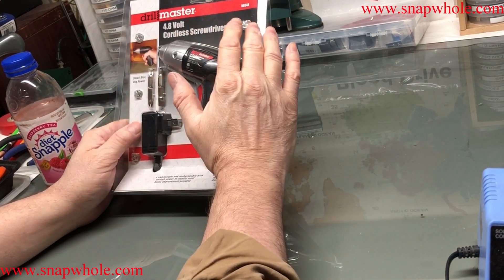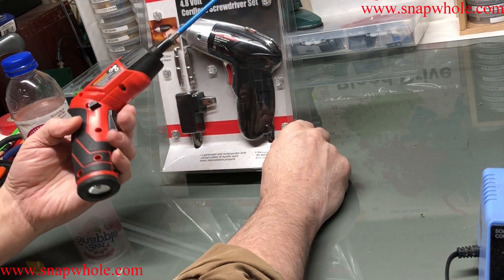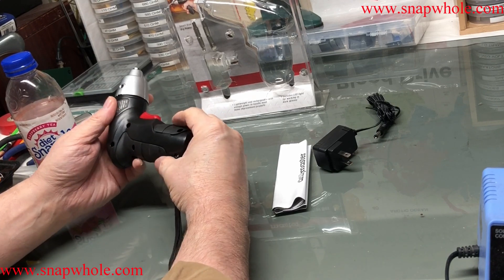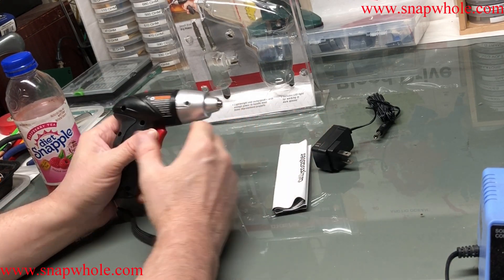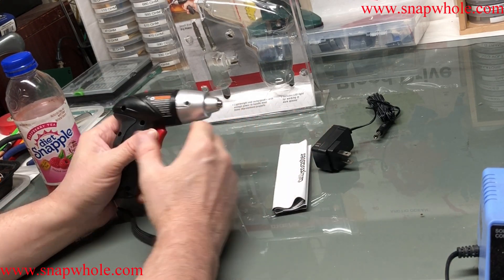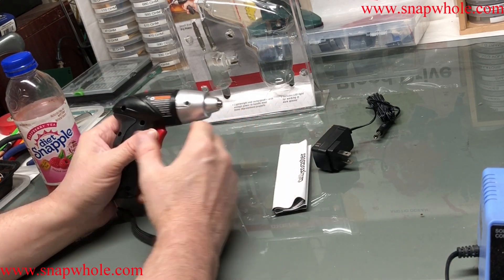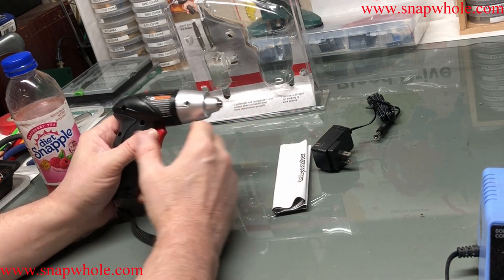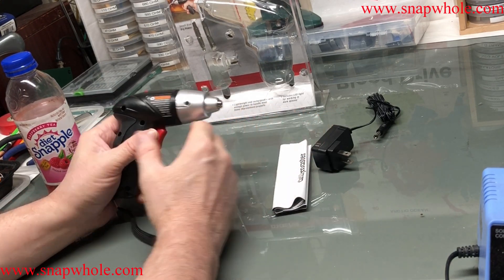Harbor Freight Drill Master 4.8 v Mini Driver Review